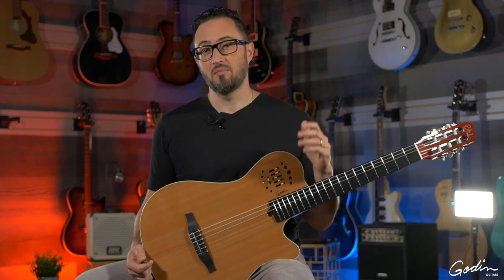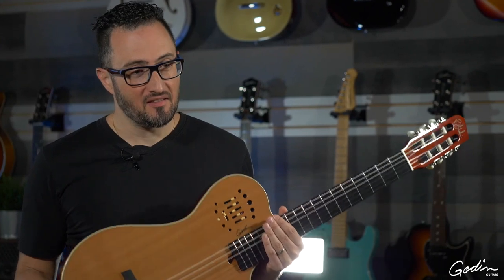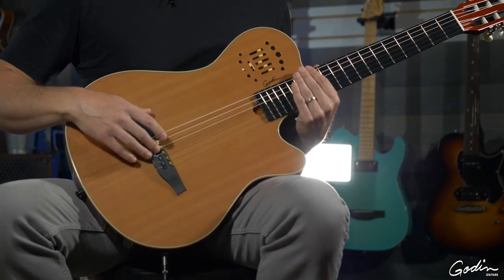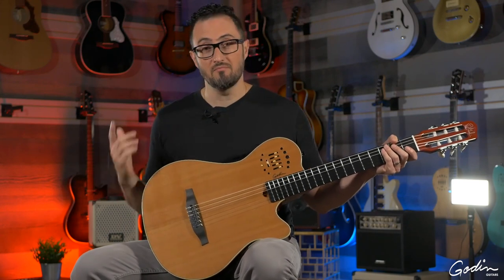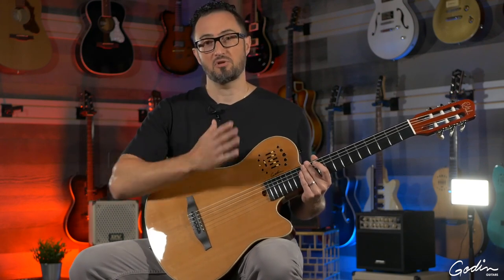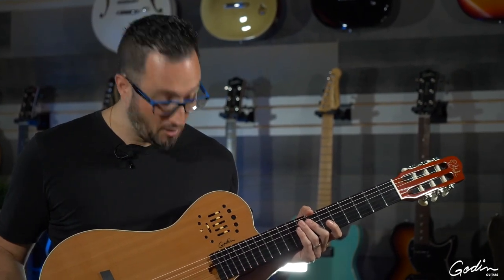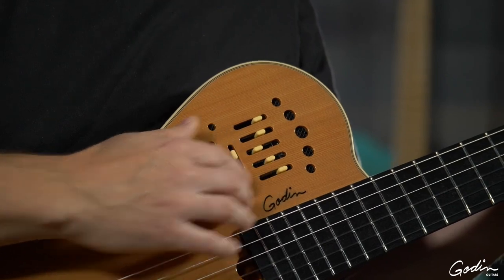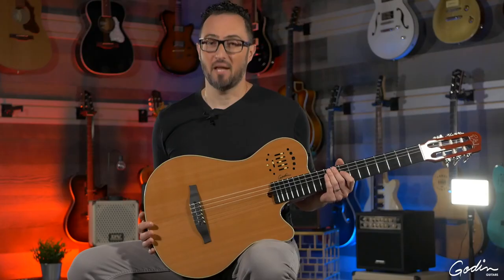Godin Multiac Grand Concert Deluxe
The Multiac Grand Concert Deluxe offers a degree of sophistication and performance like no other in the realm of modern nylon guitars. This guitar represents a truly visionary Godin design, along with the culmination of a close collaboration with LR Baggs to develop a truly cutting-edge Custom Voiced preamp system. Check out this video, as Pat Cristiano gives you an in-depth look at the Grand Concert Deluxe and its unique features!

For more info on the Grand Concert Deluxe and other Multiac models, please